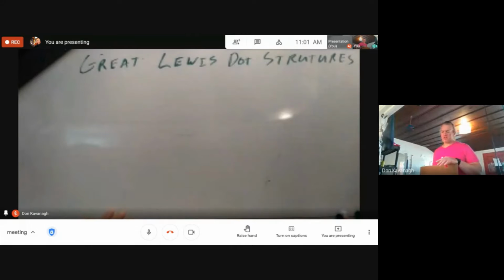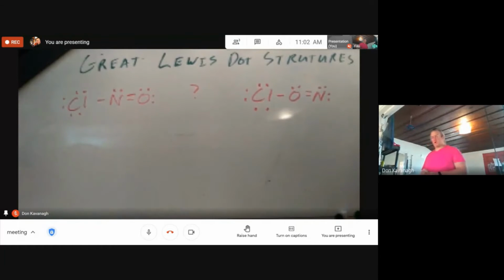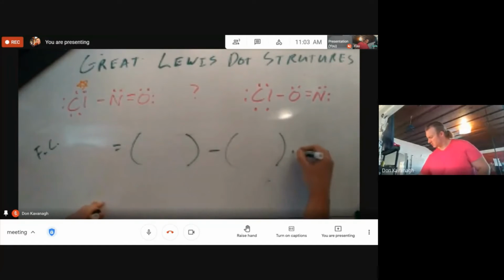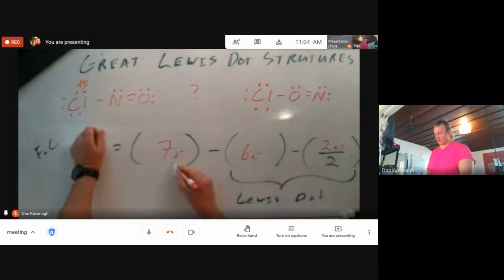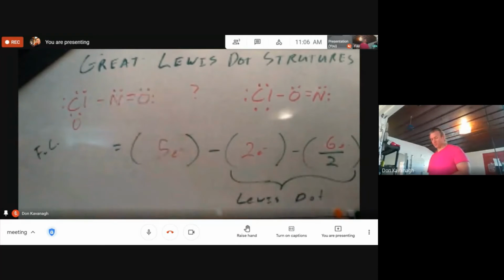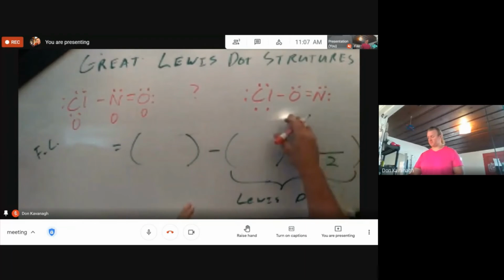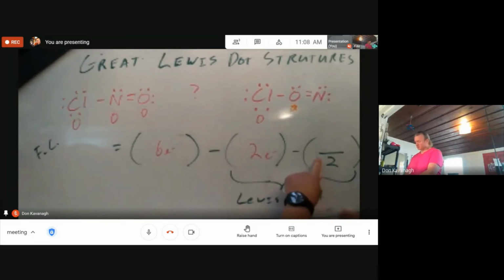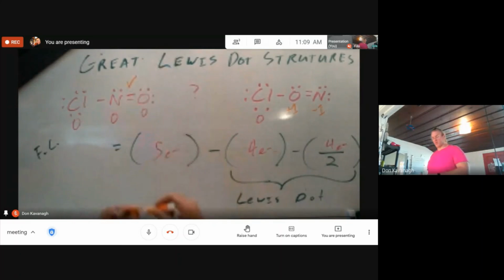Formal Charge to Make More Great Lewis Dot Structures